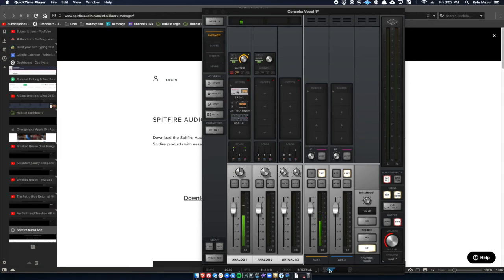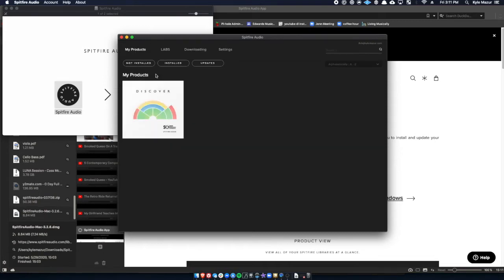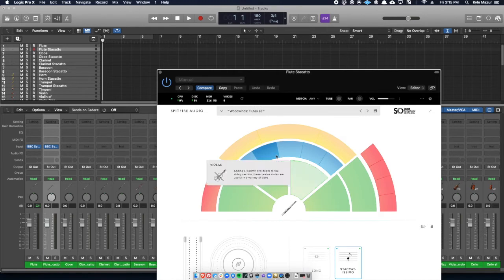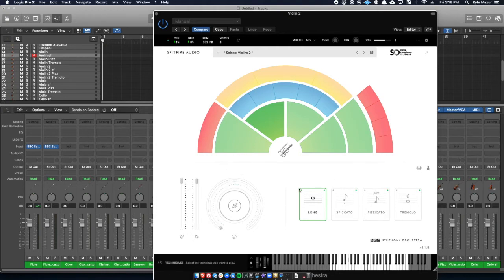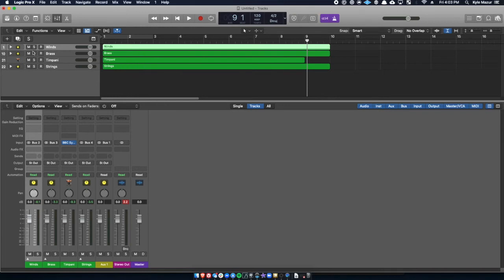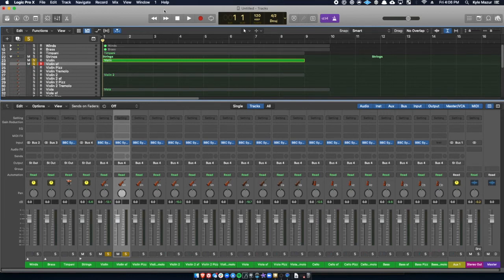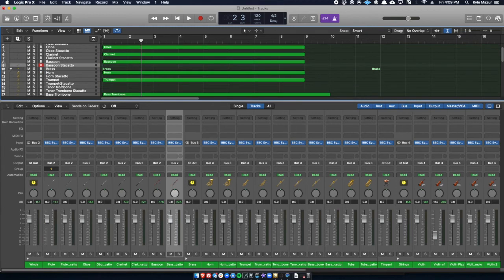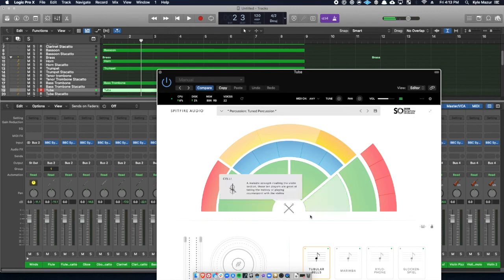BBC Spitfire Orchestra Discover (Free) Recording Beethoven's 3 Symphony PT Installation and demo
Today we're installing the BBC Symphony orchestra and demoing the sounds.  I realized they don't sound as good as they do on my recording so I've included the mp3 of the demo here: